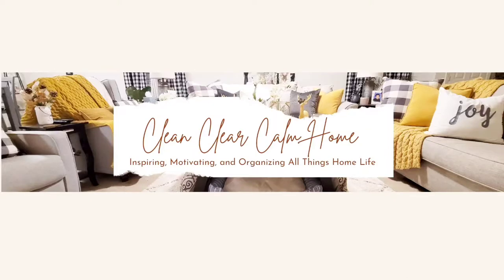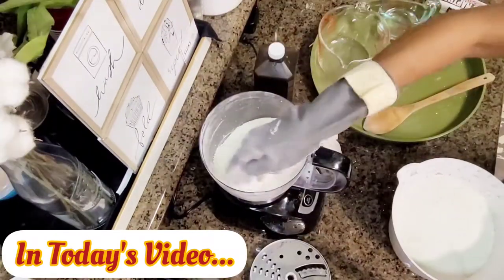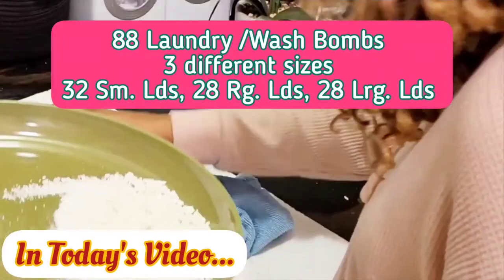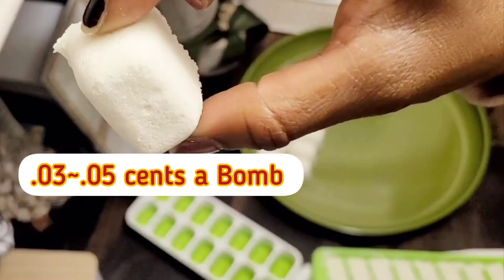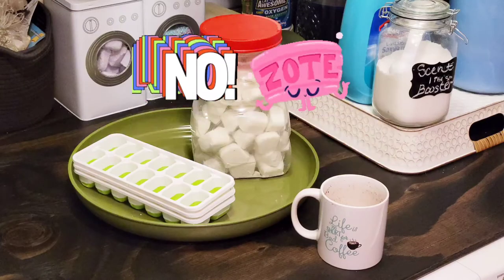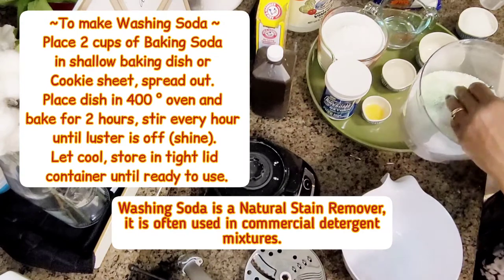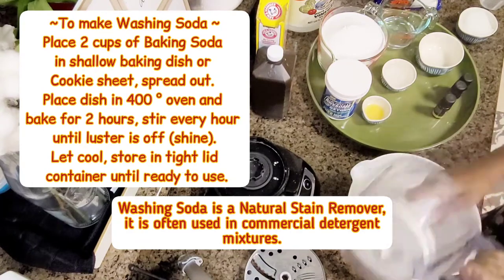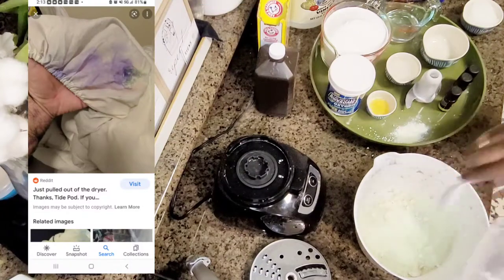All-in-One DIY LAUNDRY/WASH BOMBS FABRIC SOFTENER,STAIN REMOVER,CLEANS WASHER, TOO!🧺diylaundrypods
Hey, Chile!👋🏽 Welcome back to Clean Clear Calm Home 🏡

🧺In this video I will show you Step by Step of how to make your own  All-in-One Laundry Wash Bombs 💣
"They Work, People!" Because, I know you must be Sick and Tired of being Sick and Tired about Melted, Stained Laundry POD nightmares on Clothing, Bedding, and/or Towels. "Well Me Too, Chile!" And, This is Way More Affordable!
Stay Safe 😷 Sane 🧘🏾‍♀️and Prayed Up 🙏🏾

🧺VIDEO EDITING APP by INSHOT

👕Items Needed and Used
•Ice Cube Trays and Spray Bottle
•Fels-Naptha Laundry Bar
•Arm & Hammer Super Washing Soda
•20 Mule Team Borax
•Epsom Salt *Scented
•White Distilled Vinegar
•Peroxide
•Essential Oils*
•Scent Beads*
•Baking Soda
(*Optional)